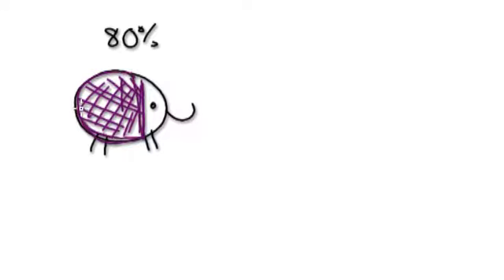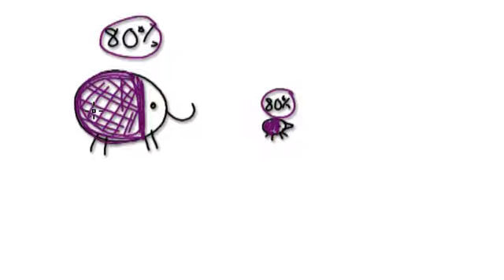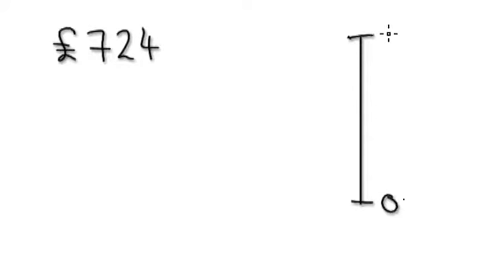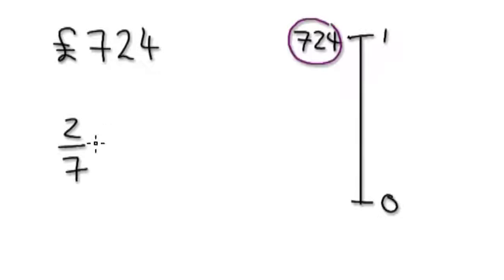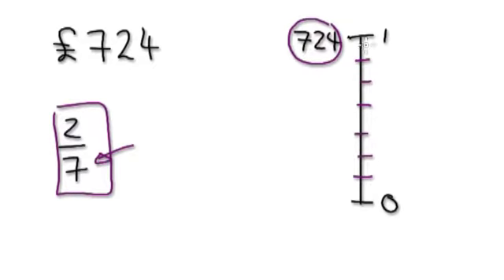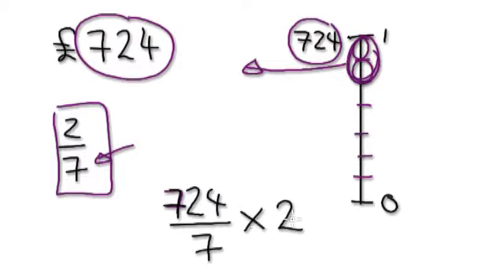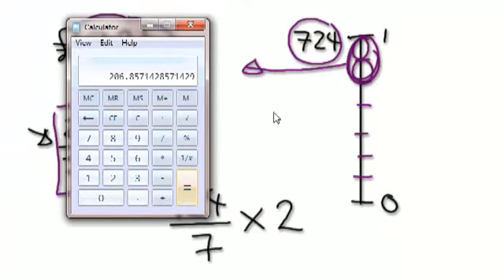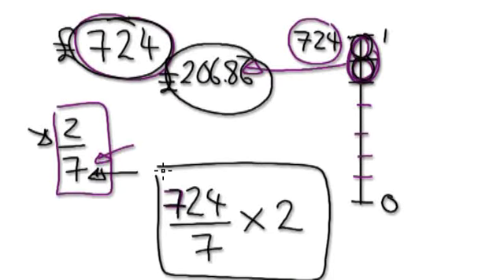Video 373 - Percentages - Fractions